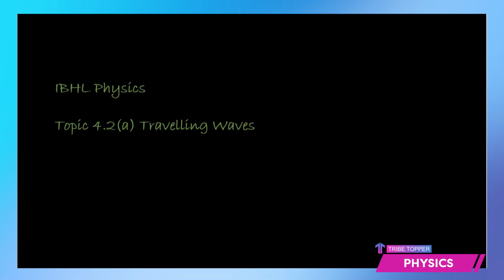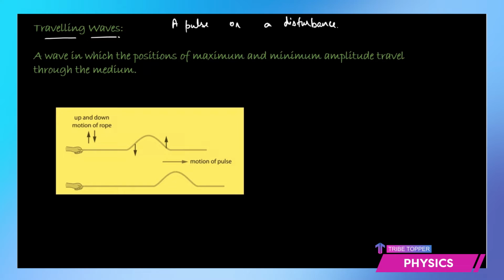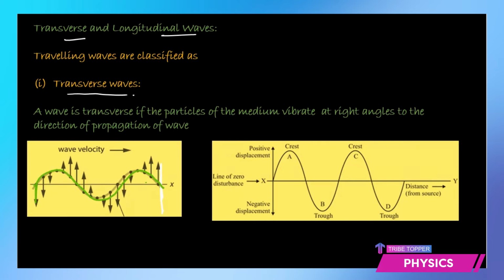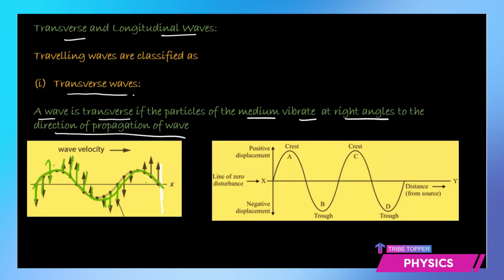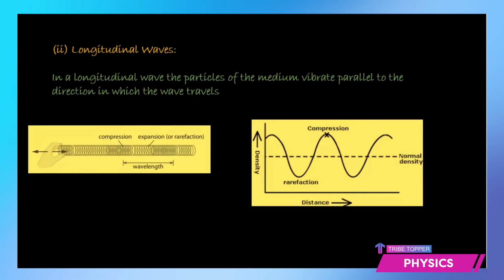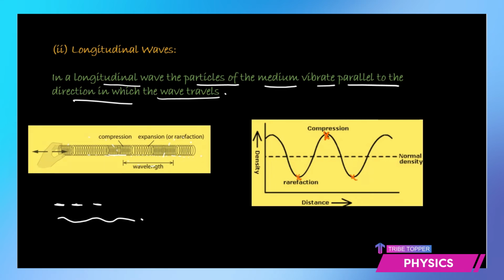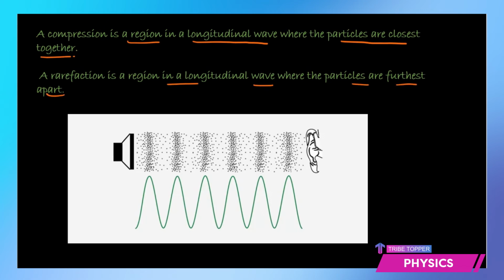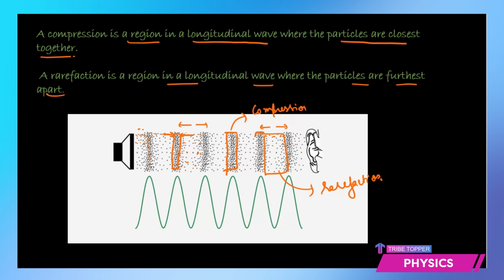UNIT 4.2 (a) - Waves | Travelling Waves | Physics | Tribe Topper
In this video, you are going to learn about travelling waves. A disturbance that travels and carries energy from one point to another is called a travelling wave. You will also find that the travelling waves are classified as transverse and longitudinal waves. The transverse waves are the ones in which the particles of the medium vibrate perpendicular to the wave propagation and in longitudinal waves, the particles of the medium vibrate along the direction of propagation of the wave.
Travelling waves - 0:00:08
Transverse wave - 0:01:10
Longitudinal wave - 0:02:47
Compression and rarefaction - 0:03:59